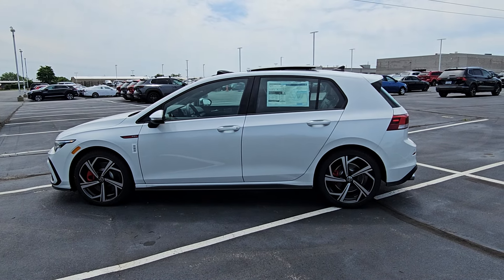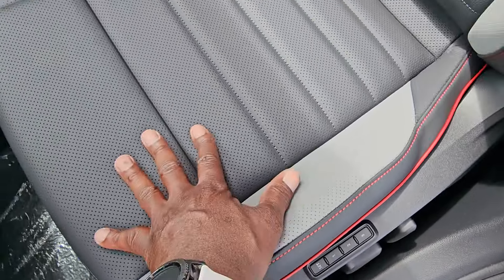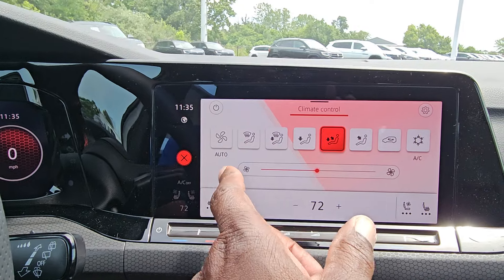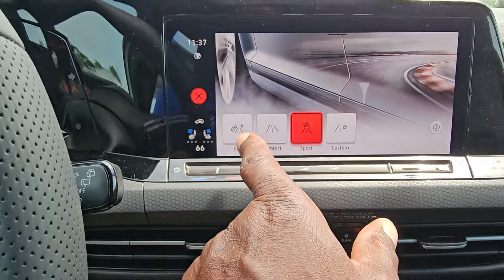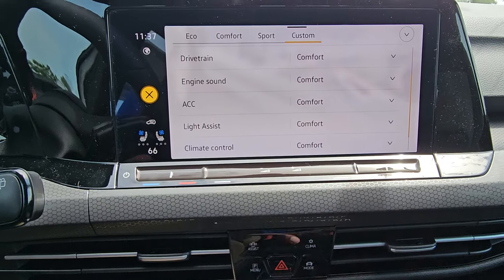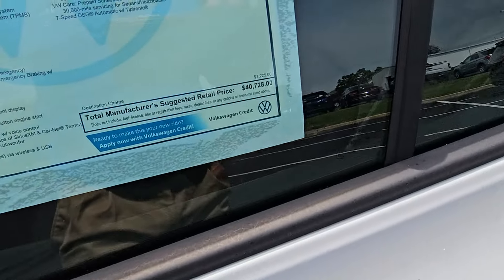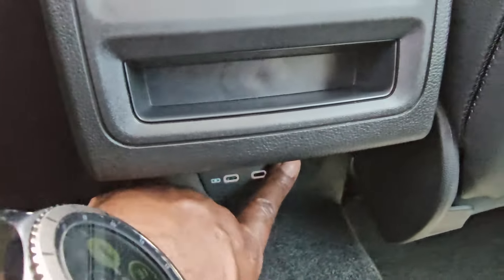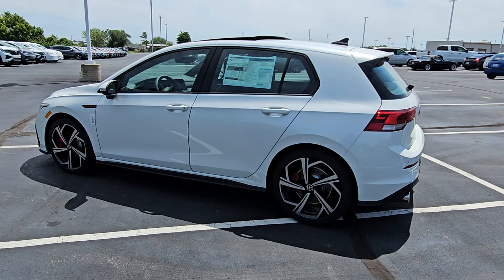2024 VW Golf GTI 2.0T SE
2024 VW Golf GTI 2.0T SE

Exterior Color:  Opal White Pearl Effect
Interior Color:  Titan Black Leather w/Red and Gray accents